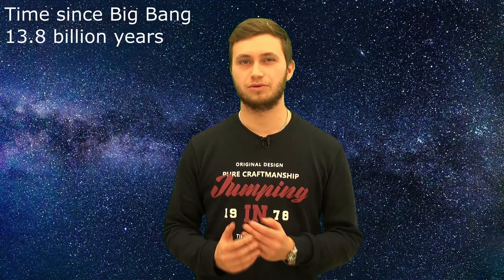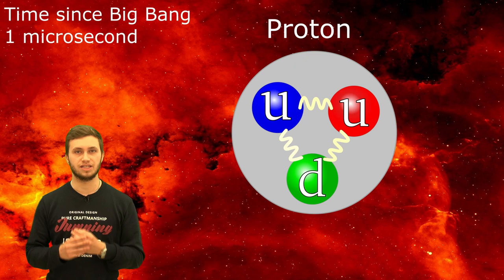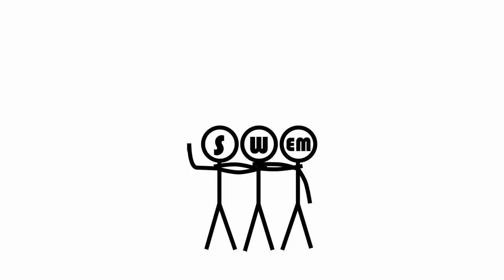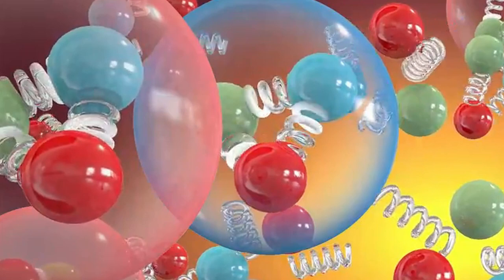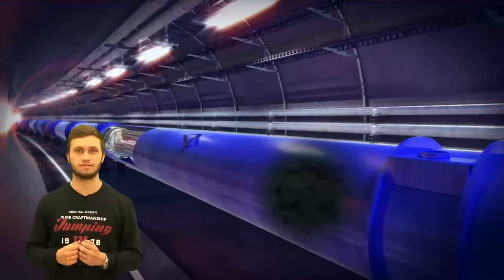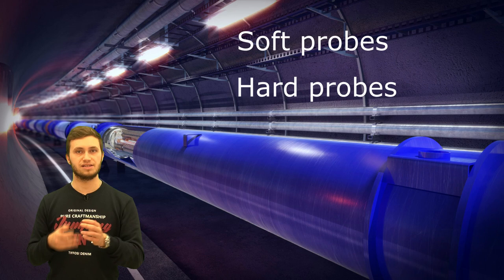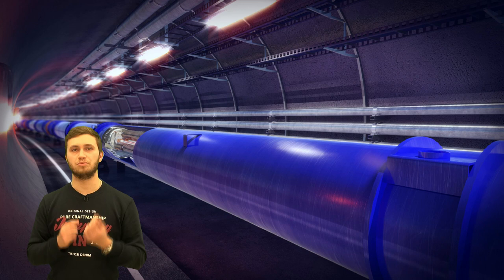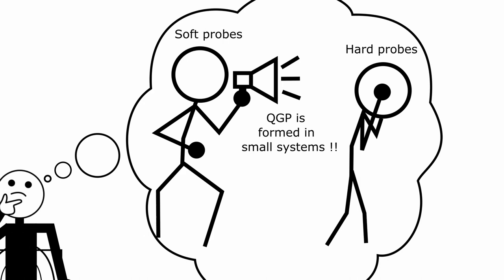PMEFT - "Jet Quenching in Small Systems"